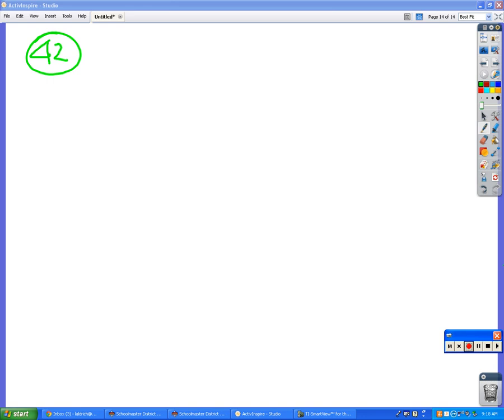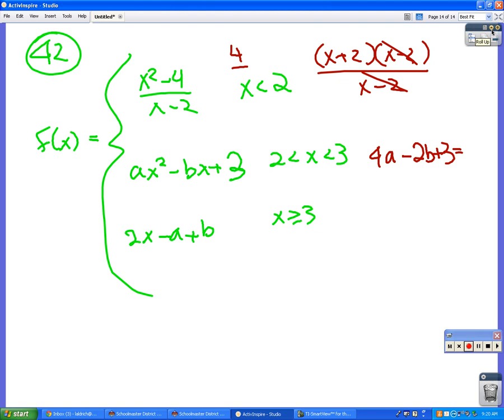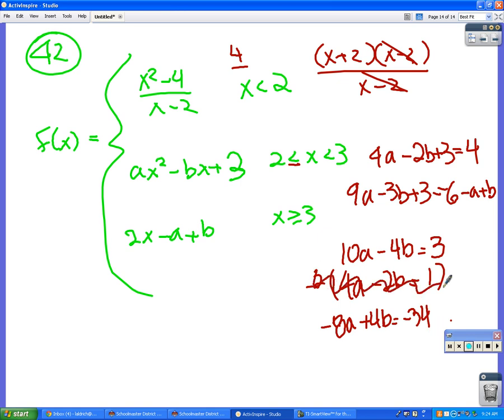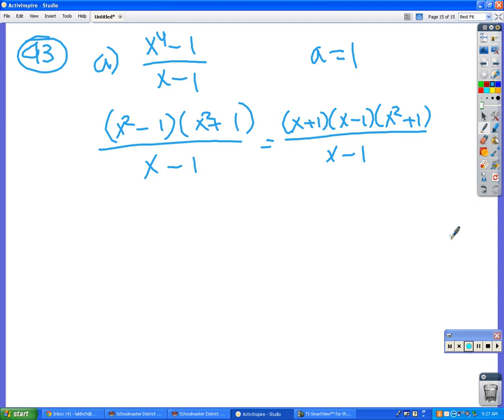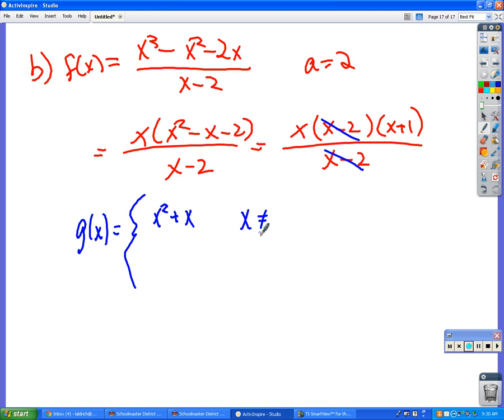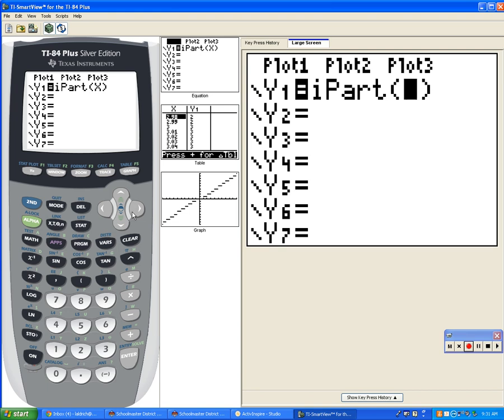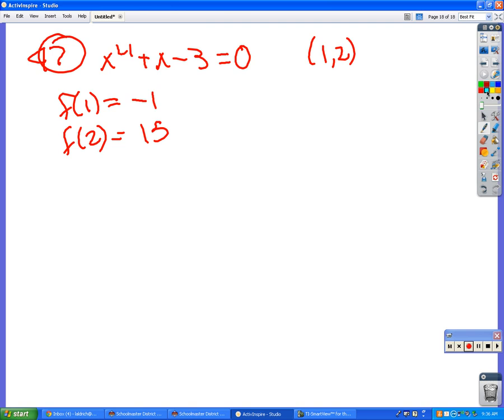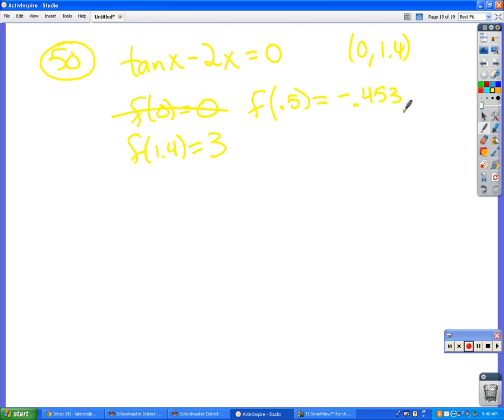calculus questions 9 19 12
finding points of discontinuity